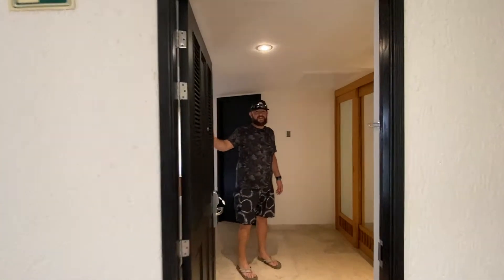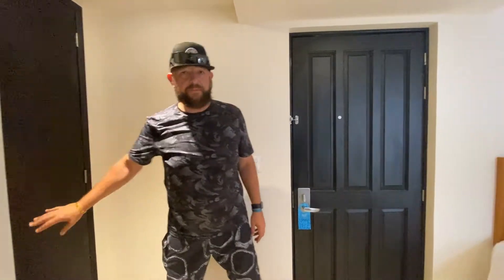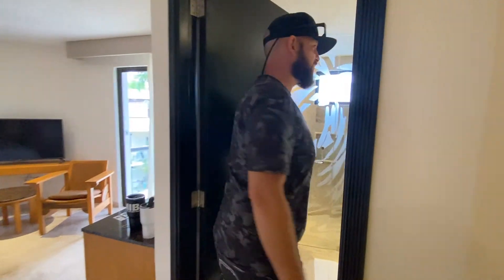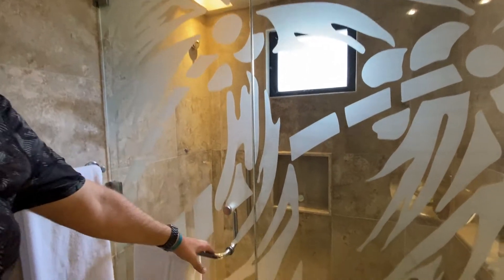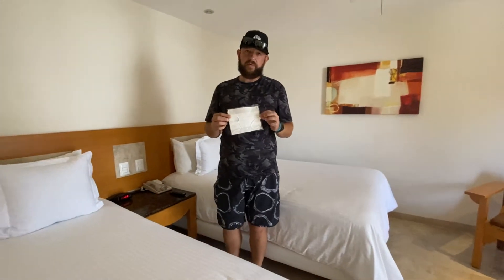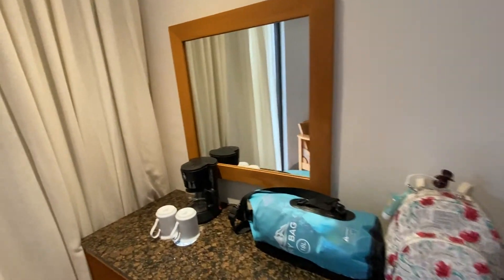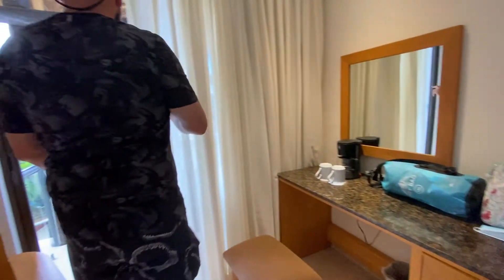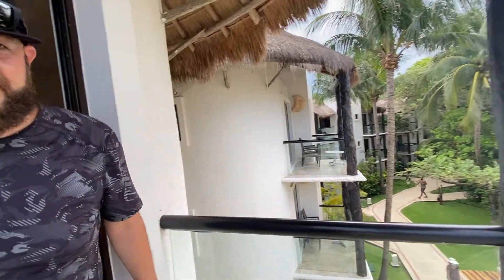The Reef Playacar All Inclusive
This is a small resort with a wonderful atmosphere. There are only 200 rooms which keeps the amount of people to a minimum but has two different pools with multiple bars and multiple areas for snacks and food. There is a quick service area with and a buffet. There are two restaurants, one with Mexican food and the other with Italian food, for a sit down dinner.